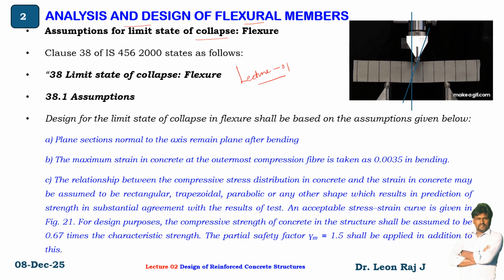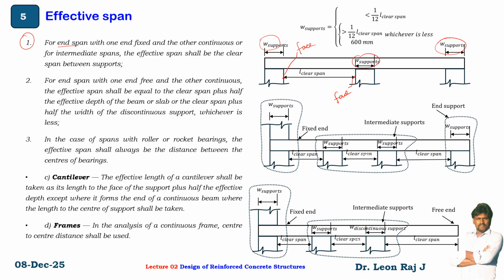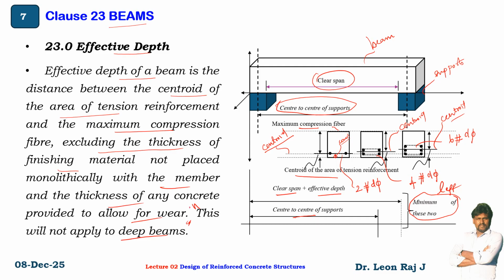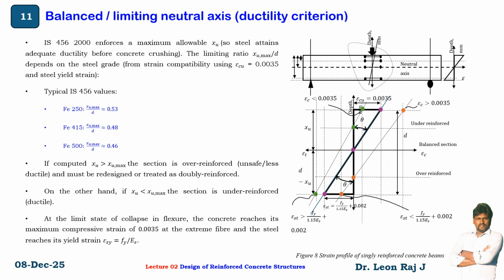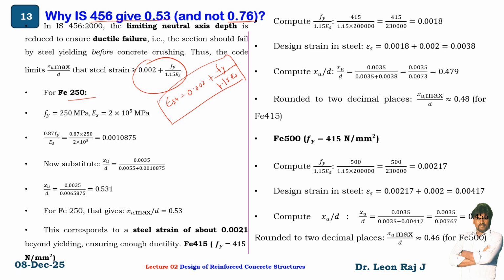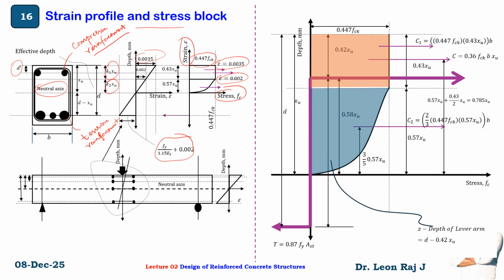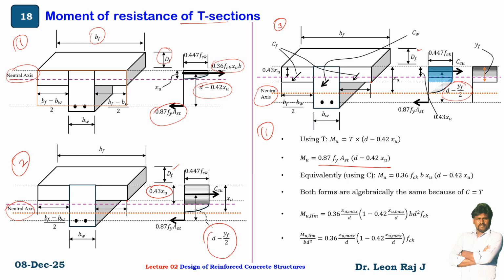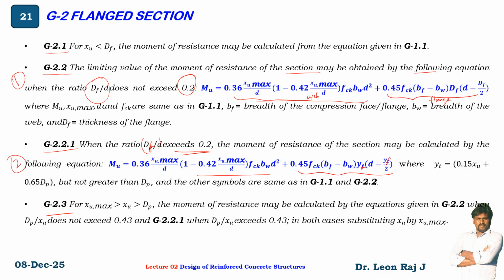RCC Lecture 02